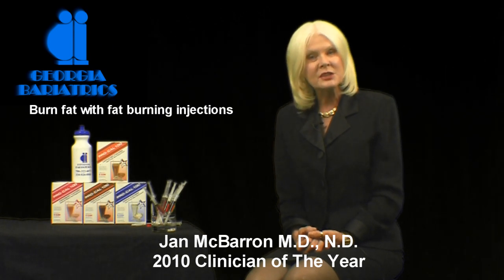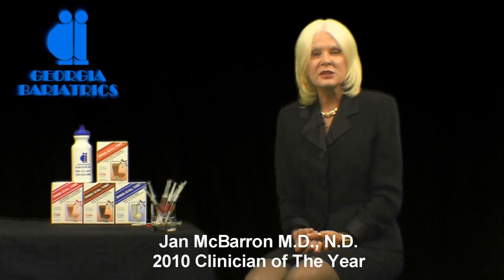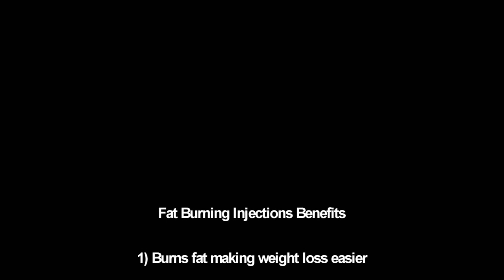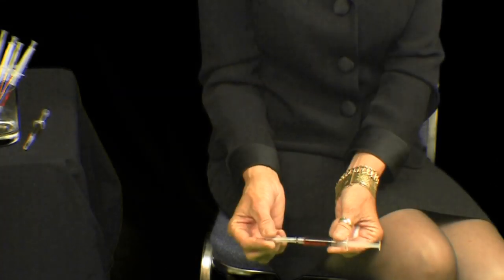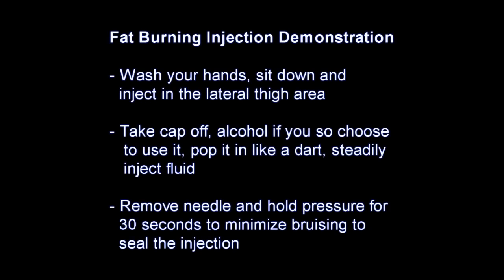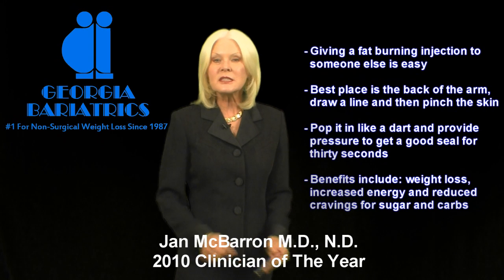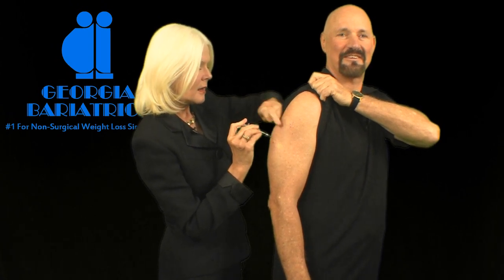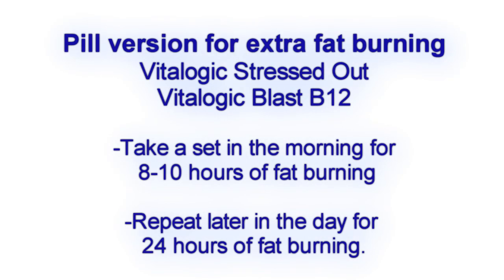Fat Burning Injections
Fat burning injections have helped thousands of patients lose weight faster enhancing their overall weight loss at Georgia Bariatrics. They help accelerate your weight loss, reduce cravings, decrease cellulite and increase your energy while you are dieting. See Georgiabariatrics.com for more information.